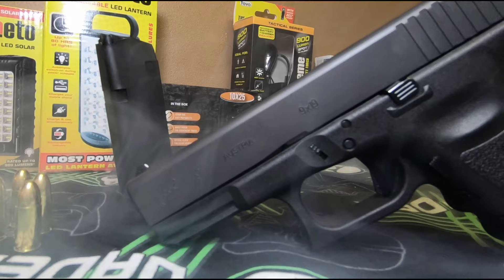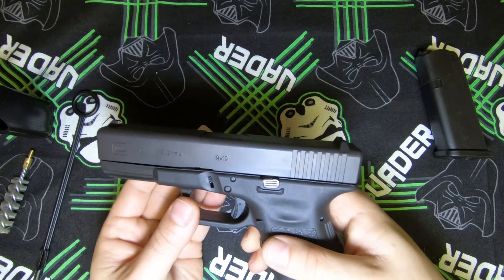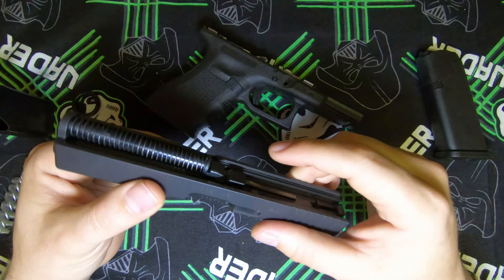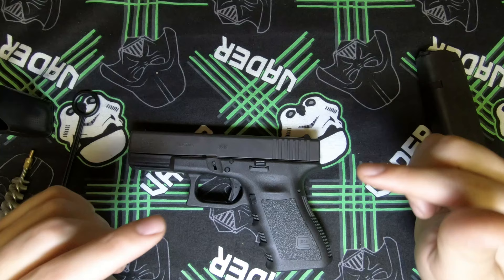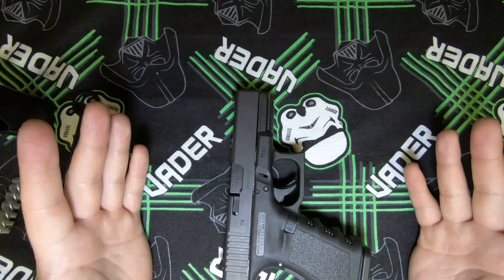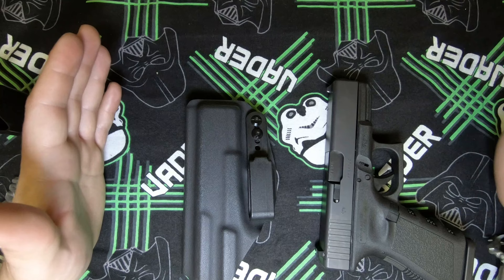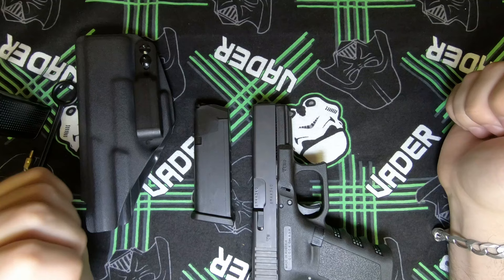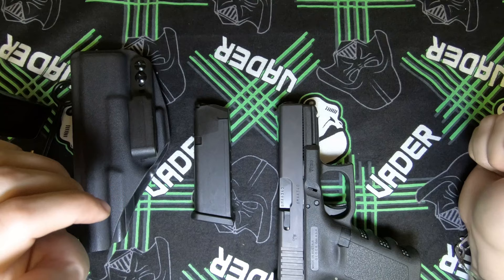GLOCK 19 REVIEW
Glock 19 Review, basics and the difference between both Gen 3 and Gen 4 including appendix carry.